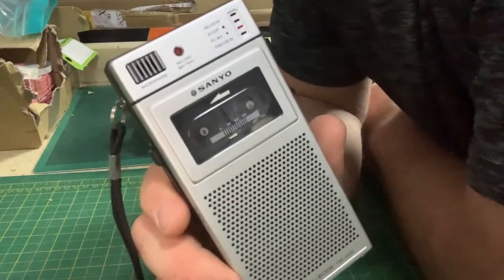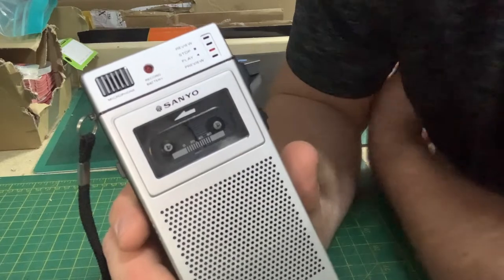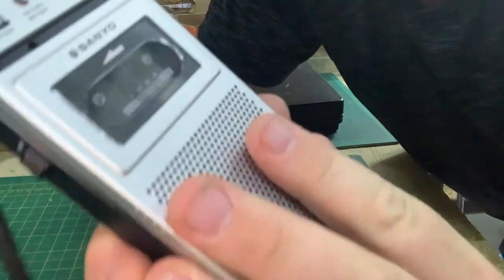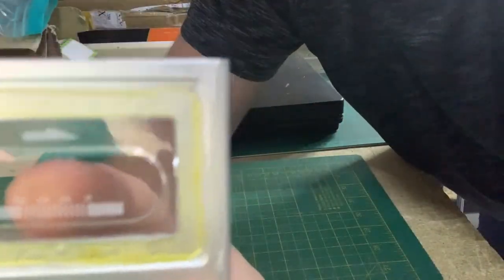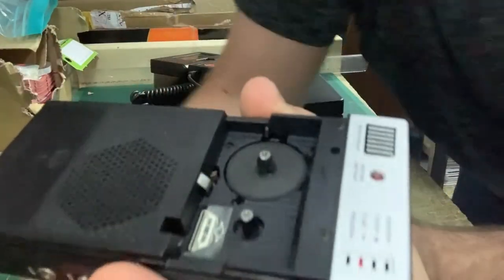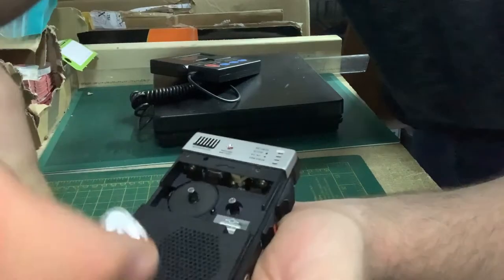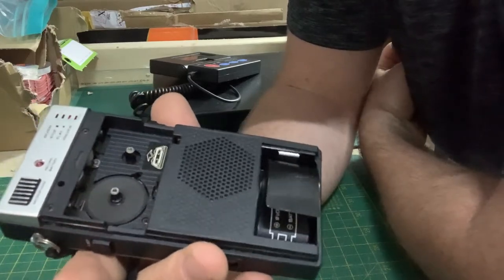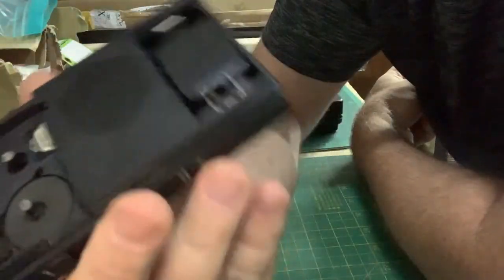Sanyo TRC3500 how to open and get to the cassette tape and battery compartment.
is this video I show you how to get to the cassette and battery compartment on a SANYO TRC3500 Dictation machine.